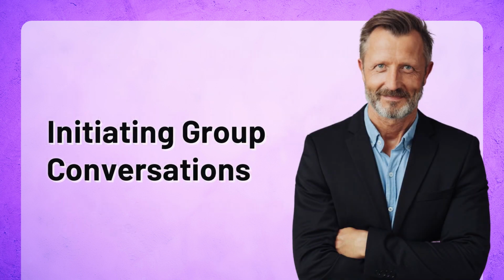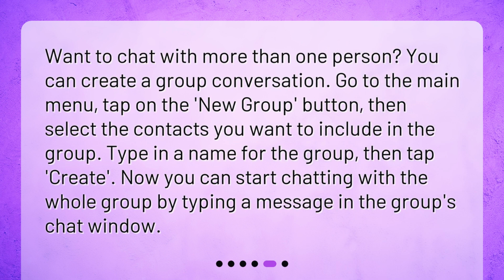How do I start a conversation with someone on Telegram?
How to Start a Conversation on Telegram: A Step-by-Step Guide • Learn how to confidently start a conversation on Telegram with this step-by-step guide. Whether you're new to the platform or looking to connect with new people, this video will show you how to find contacts, initiate one-on-one chats, and even create group conversations. By the end, you'll be a pro at starting conversations on Telegram!

00:00 • How do I start a conversation with someone on Telegram?
00:27 • Getting Started With Telegram
00:48 • Finding Contacts on Telegram
01:18 • Starting a Conversation
01:44 • Initiating Group Conversations